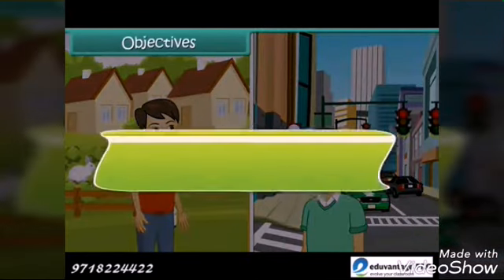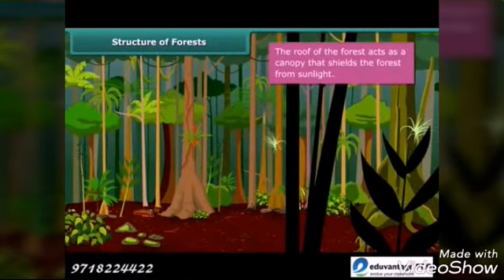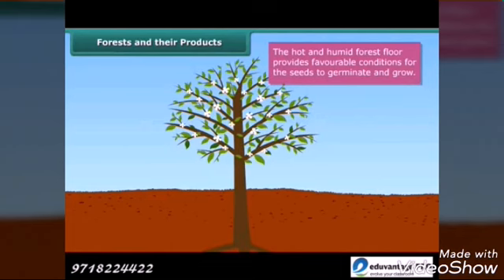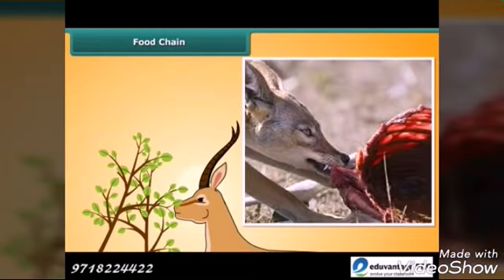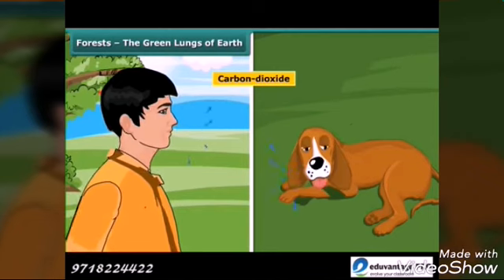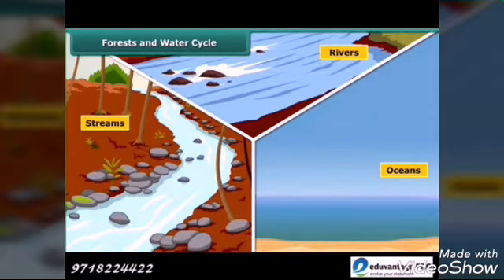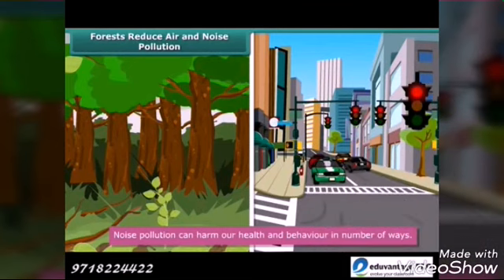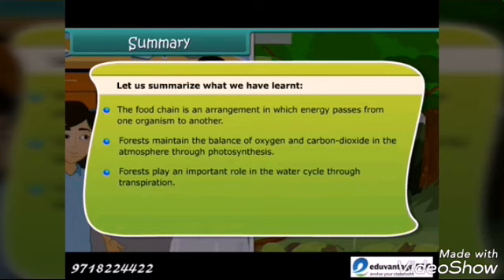Science lesson forest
AAPK